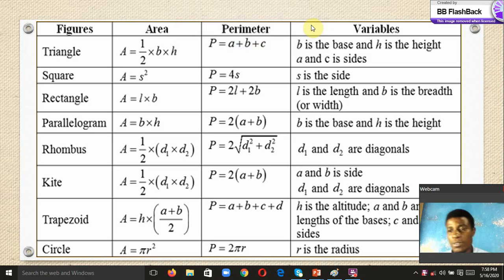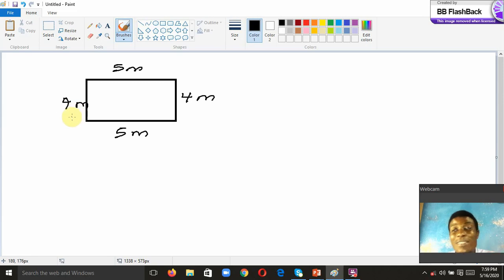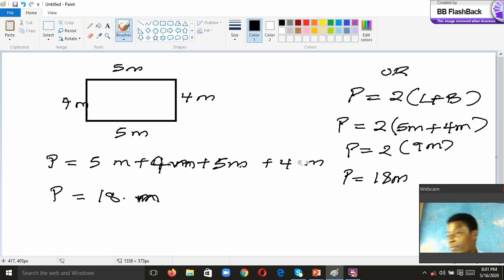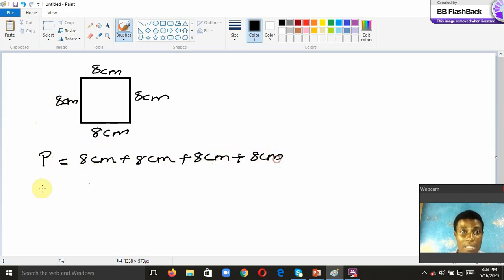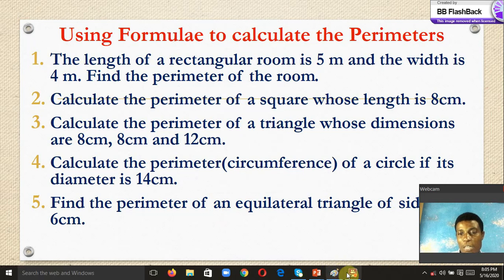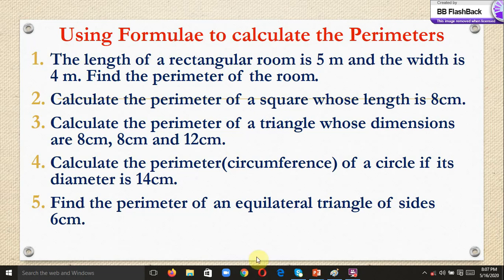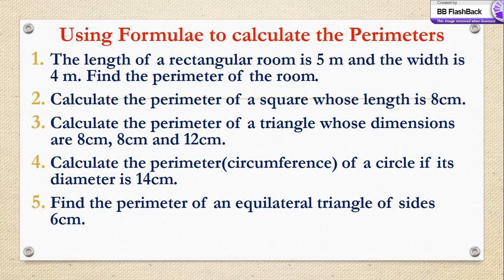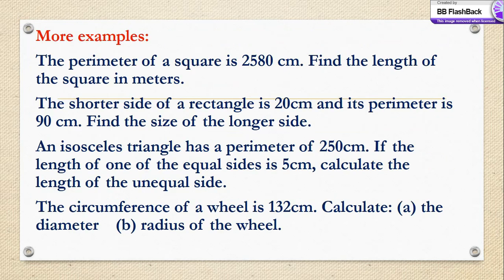Perimeter of Plane Shapes 2